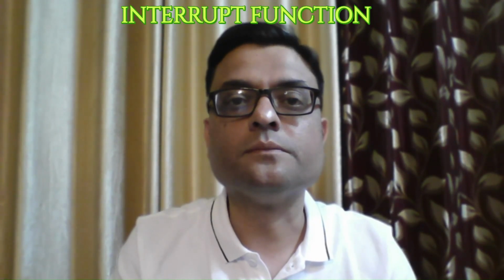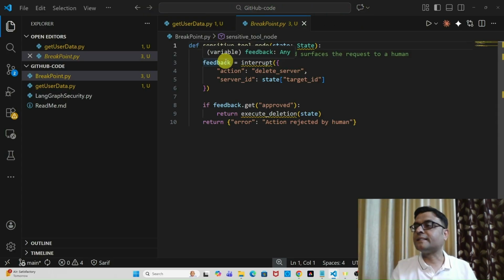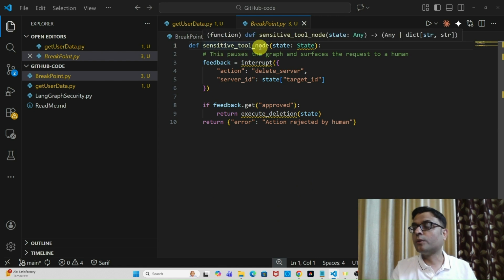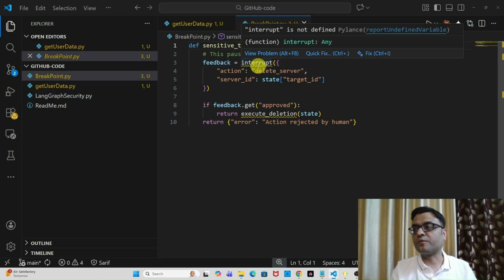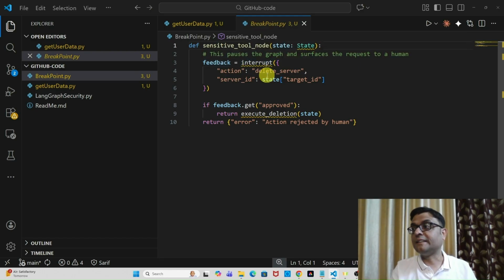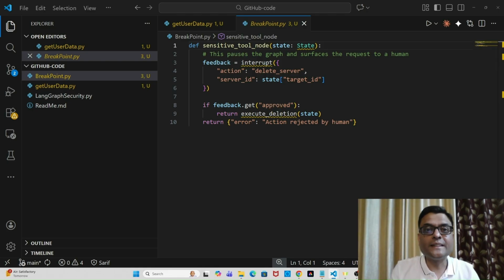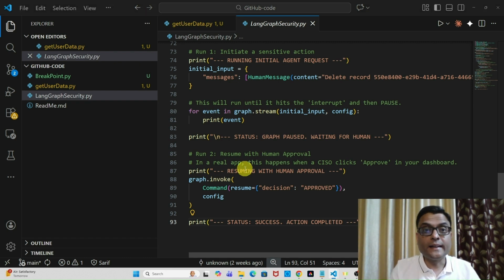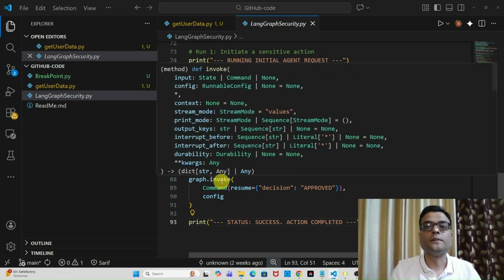Securing LangGraph Tool Calls: The Human-in-the-Loop & Pydantic Fix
Building AI agents is easy; securing them is the hard part. In this "Tiny Tech Talk," we dive into the technical implementation of security guardrails for LangGraph agents.

We cover:

1. Input Validation: Using Pydantic `args_schema` to stop Prompt Injection at the tool level.
2. Human-in-the-Loop: Implementing `interrupt` and `Command(resume=...)` for high-stakes tool calls.
3. Least Privilege: Scoping your tools to prevent "Excessive Agency."

Timestamps:
00:00 - The "Developer's Dilemma" in Agentic AI
00:59 - Why standard ToolNodes are a security risk
01:26 - Step 1: Strict Schemas with Pydantic
02:36 - Step 2: Implementing HITL with LangGraph Interrupts
03:51 - Step 3: Scoped Tools & RBAC
04:49 - Summary: Your "Security-First" Code Checklist